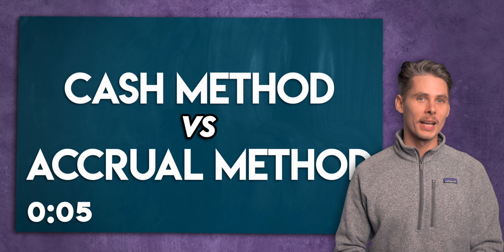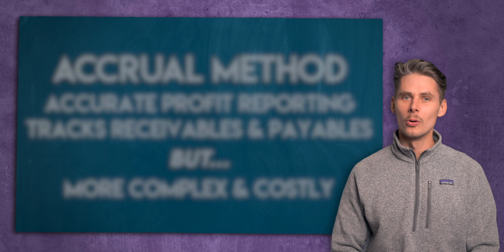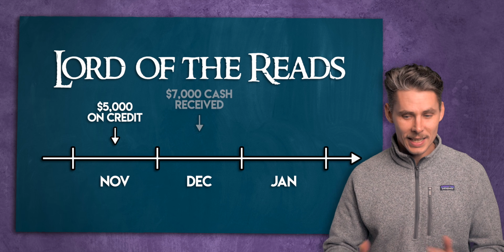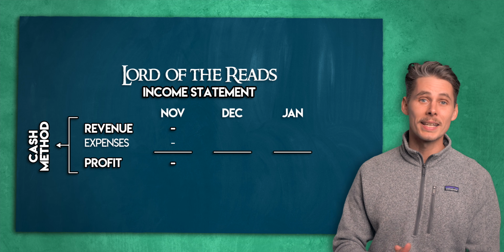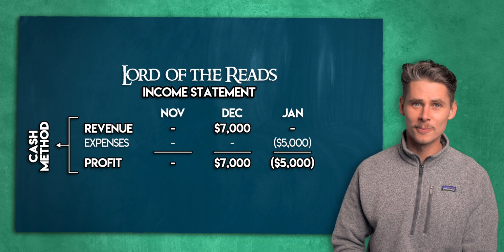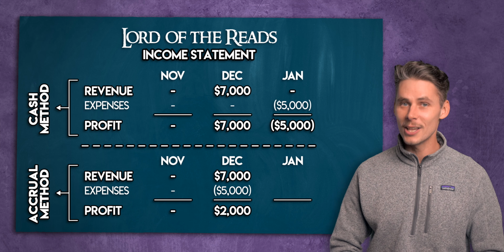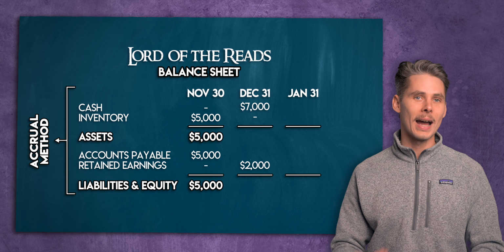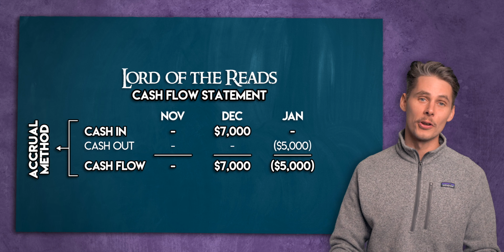CASH VS ACCRUAL ACCOUNTING: Explained in (Almost) 2 Minutes!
Profit and cash flow are not the same thing!

Every business needs to record its revenue and expenses, but not every business records them in the same way.

In this video, I'll explain the difference between cash accounting and accrual accounting using a simple bookstore example.

▪ Cash Accounting records transactions when cash changes hands
▪ Accrual Accounting records revenue when it is earned and expenses when they are incurred

In this video, I'll break down both methods step-by-step using a simple bookshop example — so you can see exactly how each one affects your profit, your income statement, and your balance sheet.

You'll see how each method affects profit, the Income Statement, the Balance Sheet and the Cash Flow Statement.

Perfect for accounting students, bookkeepers, freelancers and small business owners learning accounting basics.

⏱️TIMESTAMPS
00:00 - Cash vs Accrual Accounting
00:26 - Profit vs Cash Flow
01:14 - Cash Method of Accounting
02:18 - Accrual Method of Accounting
03:43 - Lord of the Reads Example
03:55 - Cash Accounting Example
03:55 - Accrual Accounting Example